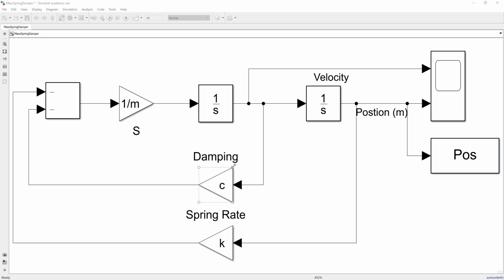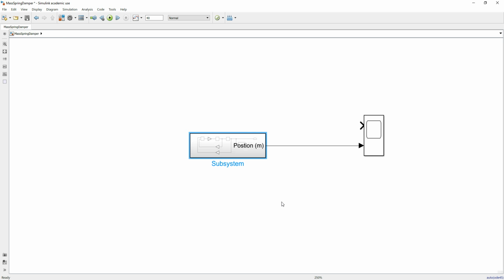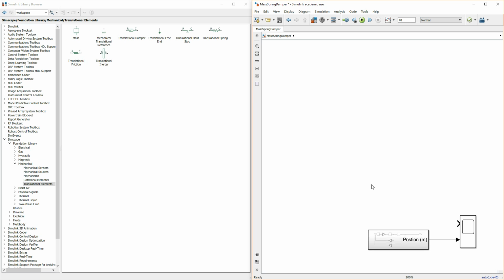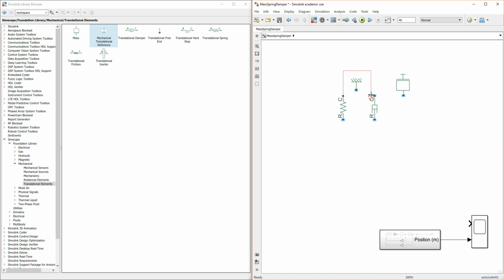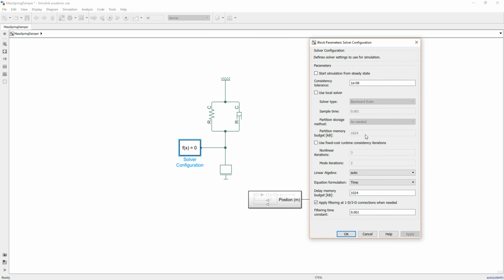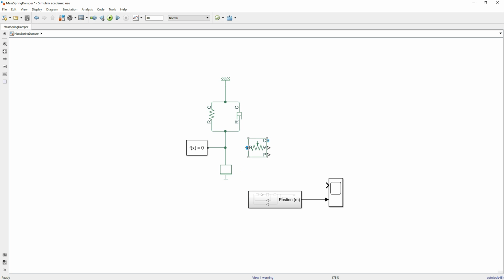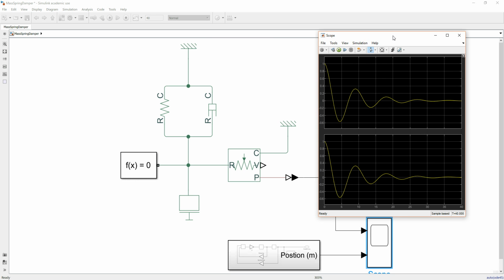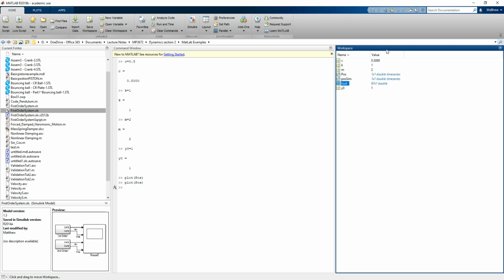Using Simulink for 2nd order solving Part b